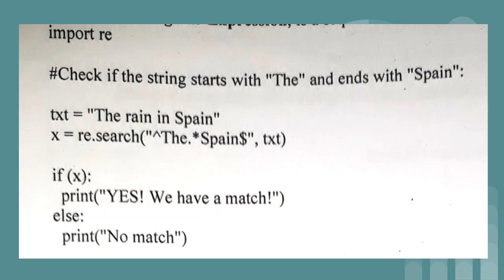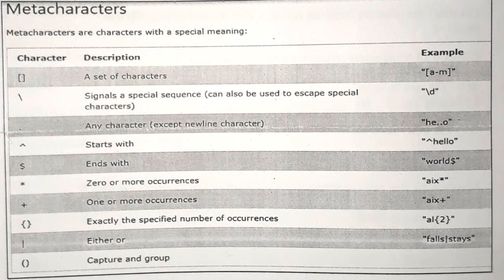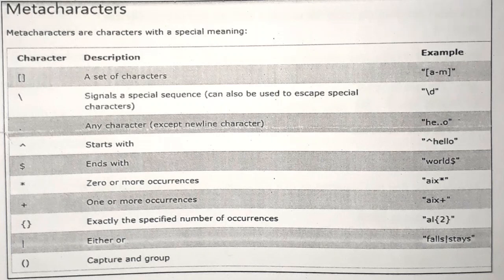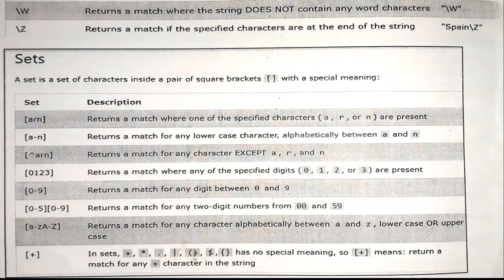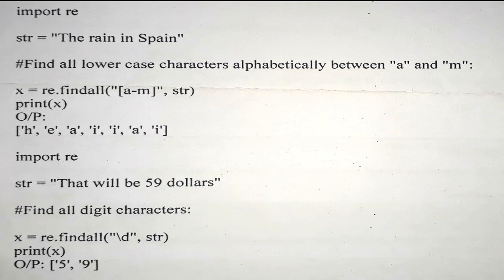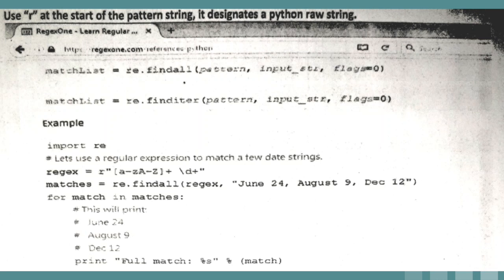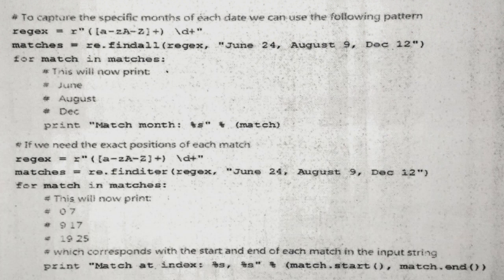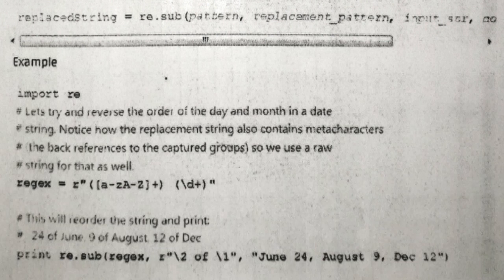Regular Expression in Python